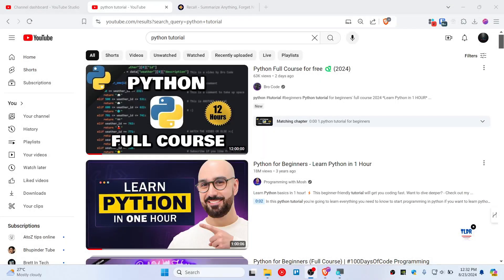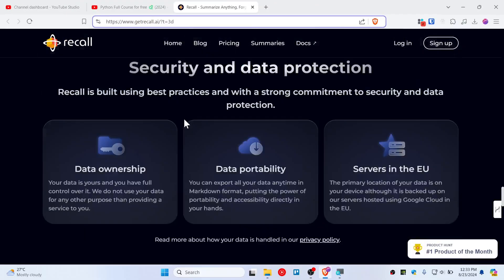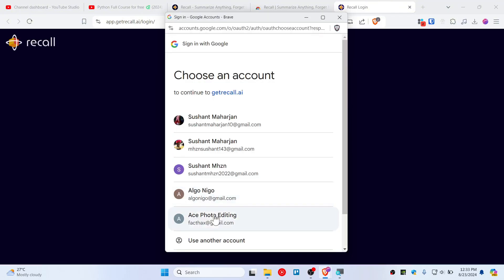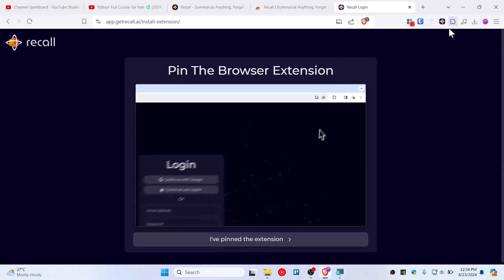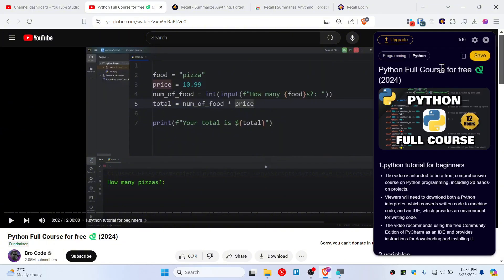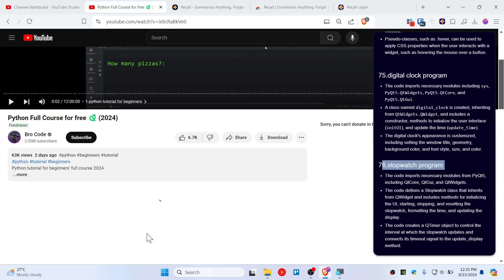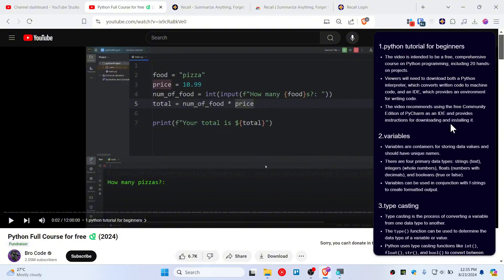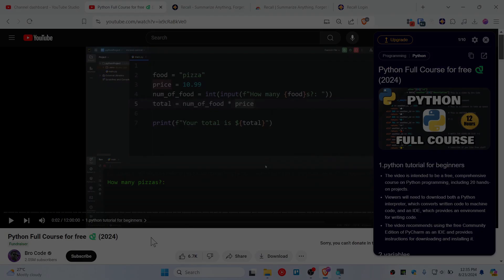How To Summarize Youtube Video That Is Super Long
techoid